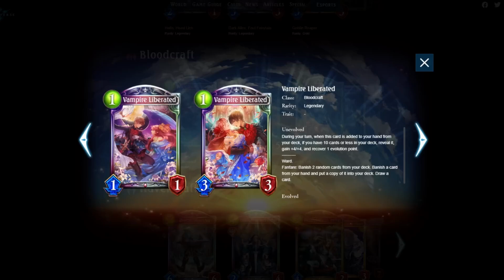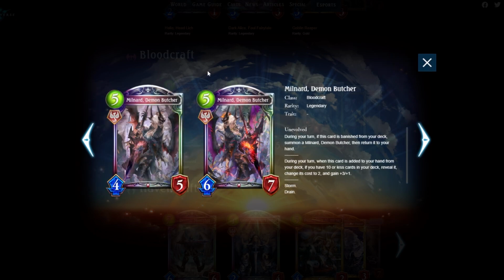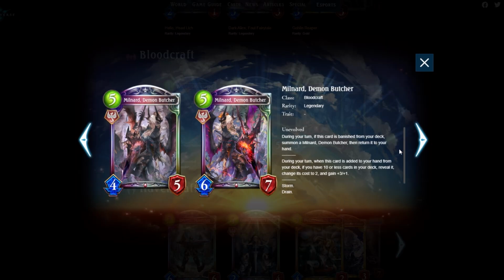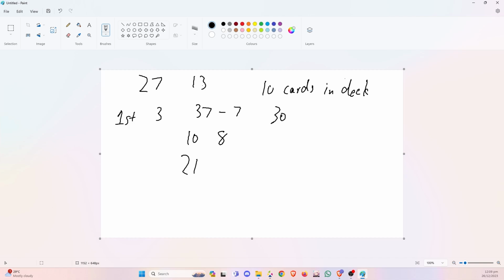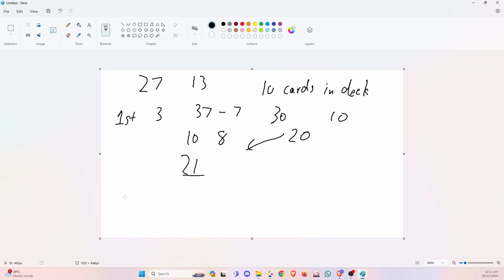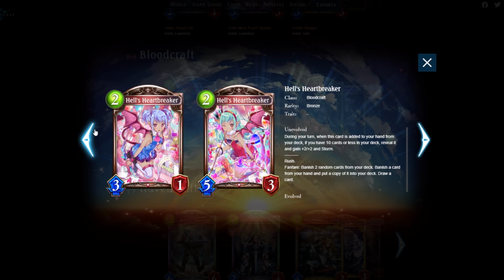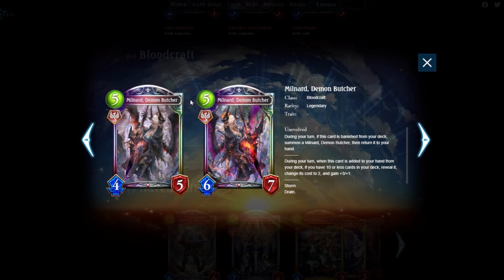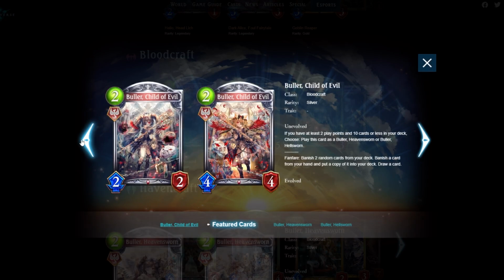Will DECKLESS BLOODCRAFT Work? | Deck Analysis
First time analysing an entire archetype and making a prediction, let me know how it goes :D.